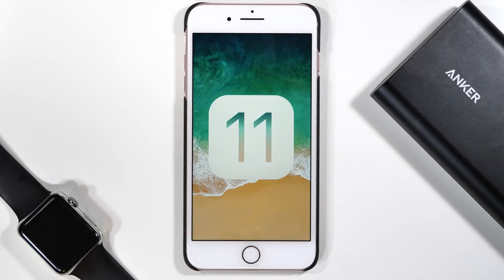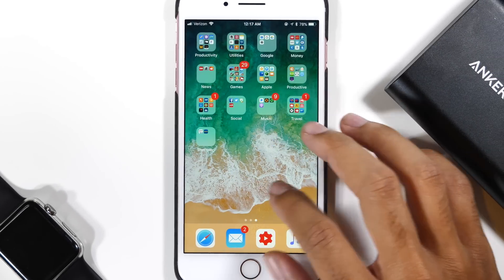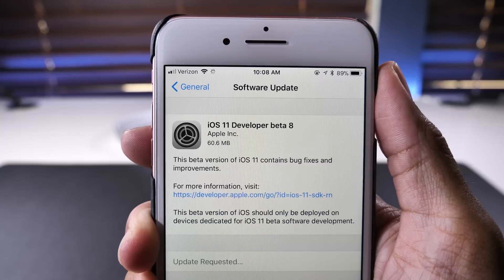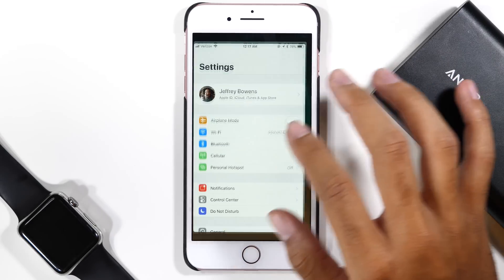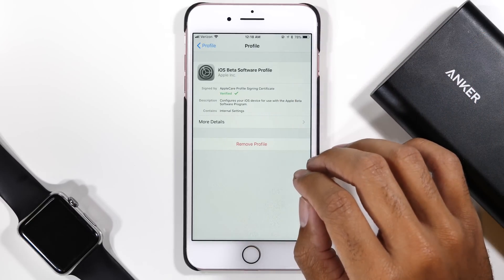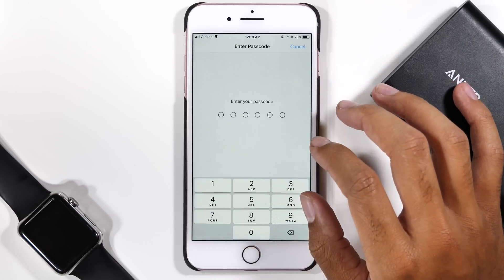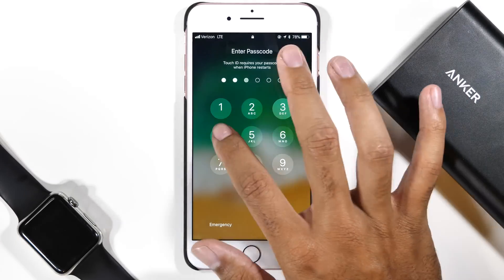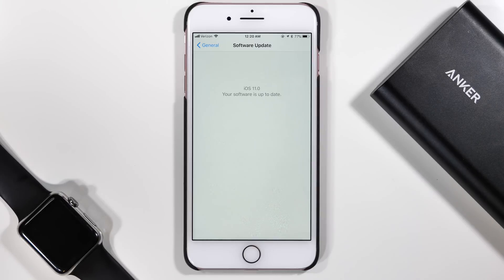iOS 11 - How to Update From Beta Version to Official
Apple has released the official version of iOS 11 today! (September 19, 2017) If you were using the developer or public beta versions of iOS 11 there might be one extra step you should take to ensure that you get the official iOS 11.0 update to your device. This update will come OTA and will not require a computer to update your device.

DO NOT USE iAnyGo! THE COMPANY (TENORSHARE) THAT CREATES THIS SOFTWARE ARE KNOWN AND PROVEN SCAMMERS!

Camera Gear

Computer Stuff:

2017 iMac 27” 4.2GHz/Radeon 580
2016 MacBook Pro 15” w/ Touch Bar
2016 Mac Pro
WD 12TB My Book Pro
WD 12TB My Book Duo